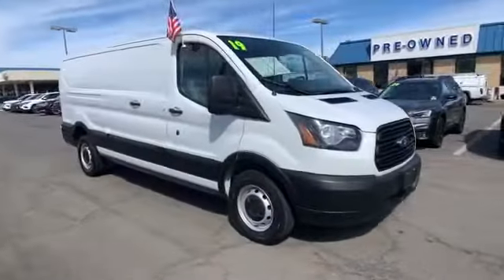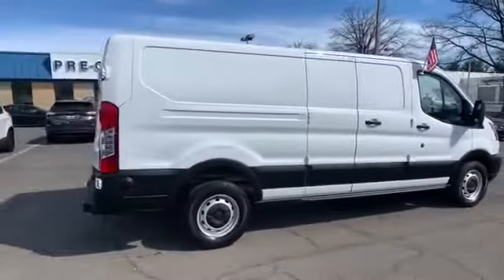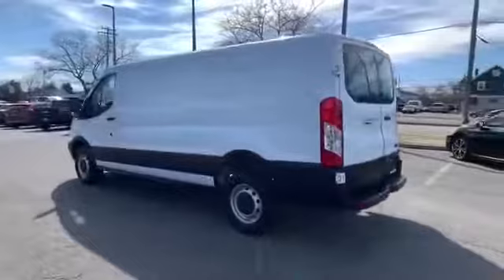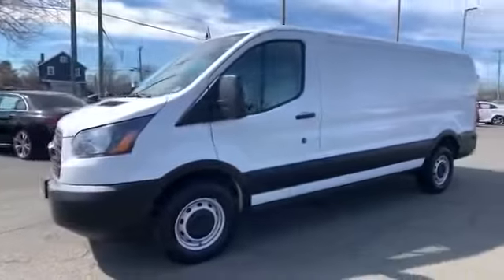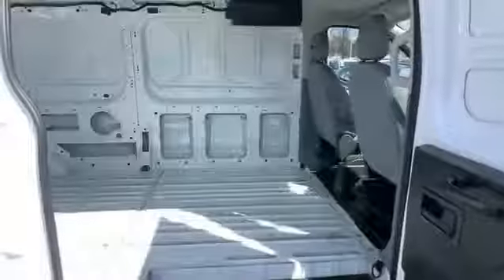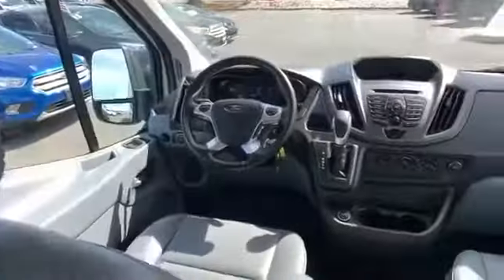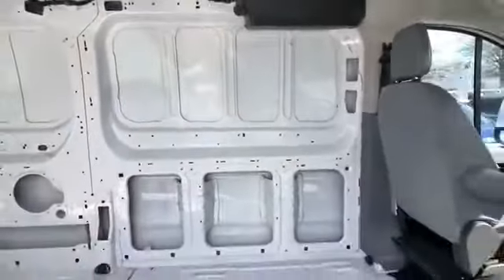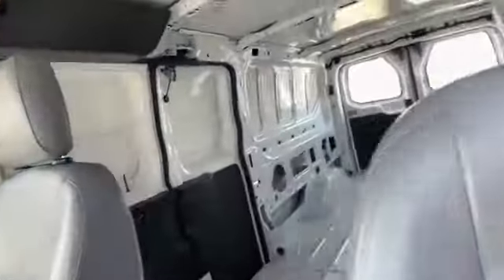Used 2019 Ford Transit Van Alexandria, Arlington, Springfield, Falls Church, Fairfax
2019 Ford Transit Van  1FTYR2ZM5KKB17137 Video

This 2019 Ford Transit Van  1FTYR2ZM5KKB17137 is full of phenomenal features such as: